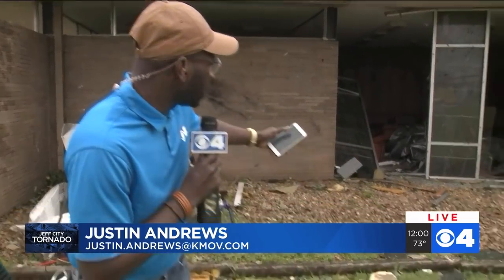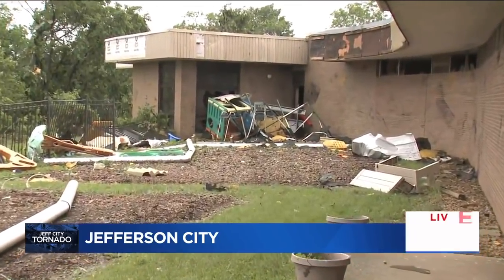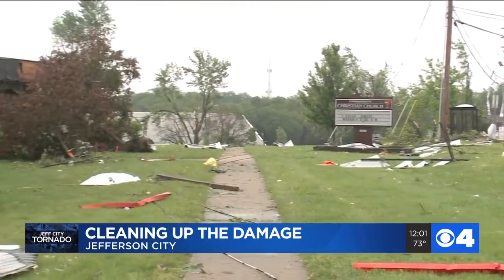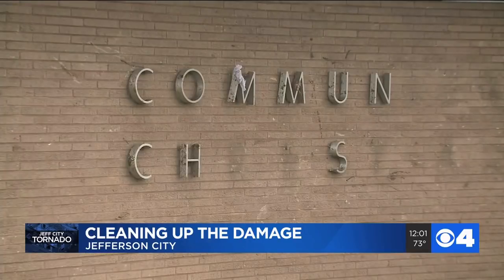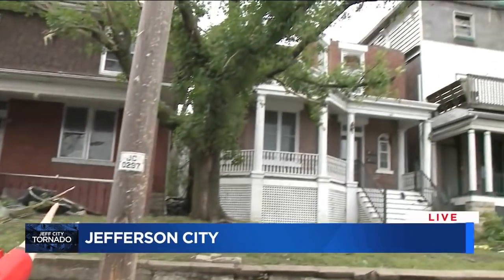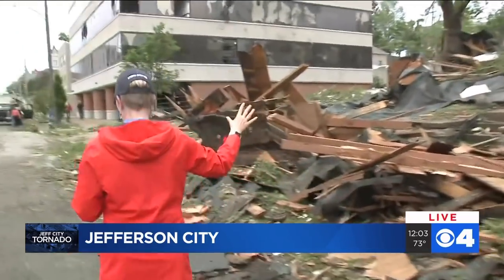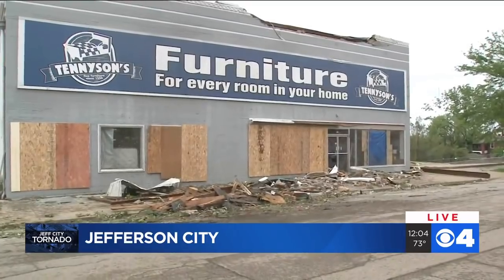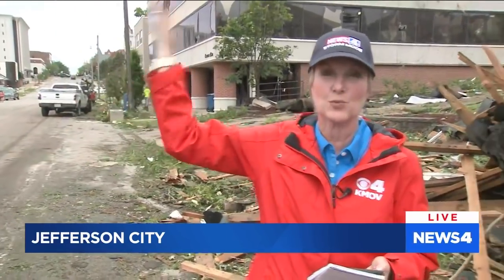Damage in Jefferson City after tornado ripped through town overnight